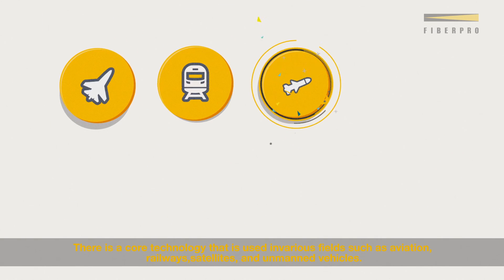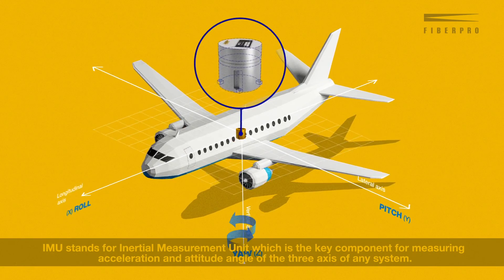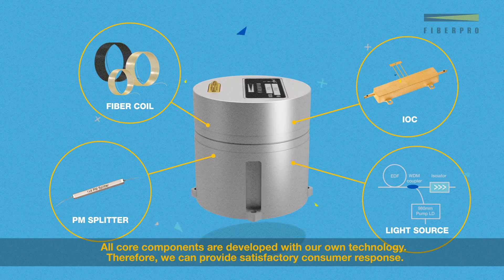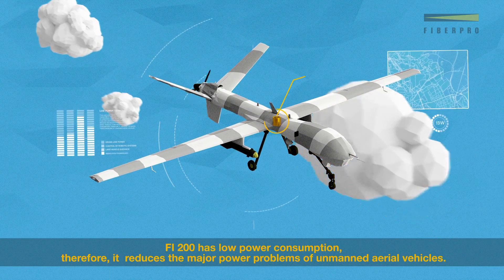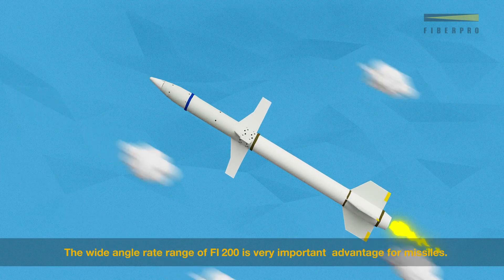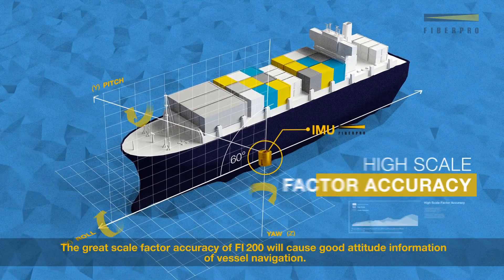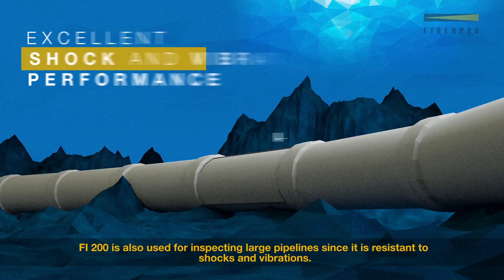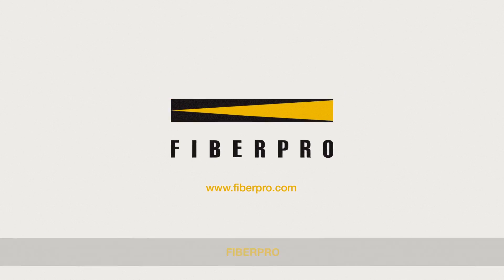Inertial Measurement Unit (IMU) FI 200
FIBERPRO FOG (Fiber Optic Gyro) based IMU